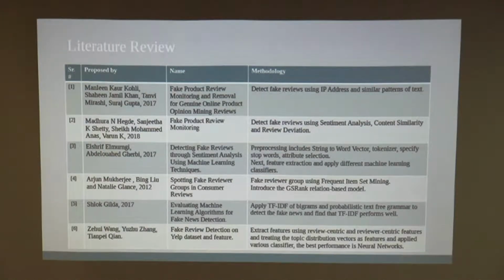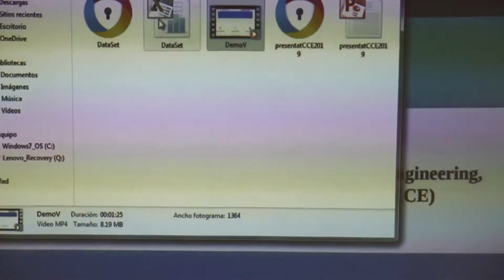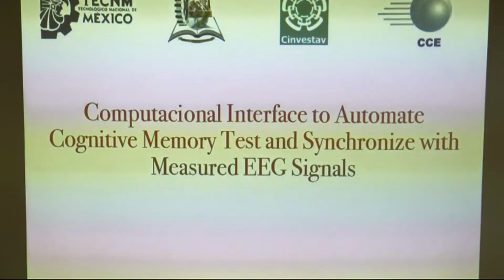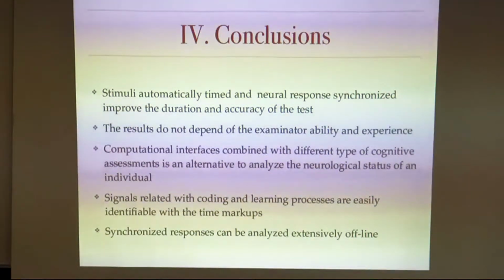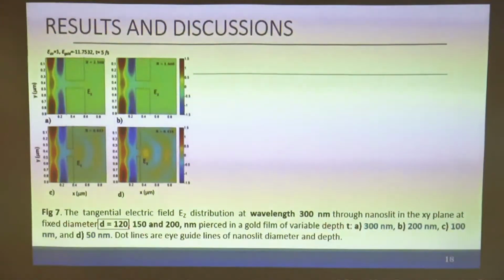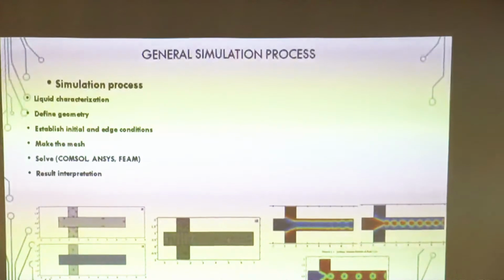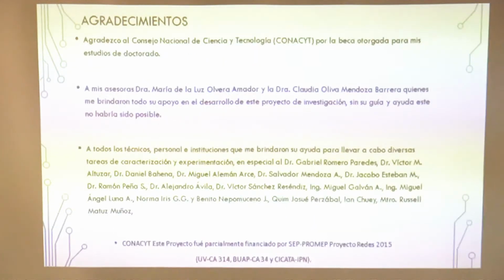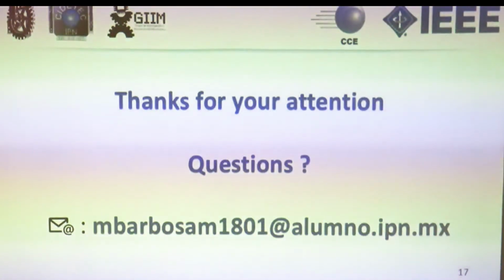IE: CCE 2019 Computer Science and Engineering CS2 Session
2019 16TH INTERNATIONAL CONFERENCE ON ELECTRICAL ENGINEERING, COMPUTING SCIENCE AND AUTOMATIC CONTROL
CCE 2019, Mexico City, Mexico, September 11-13, 2019

Computer Science and Computer Engineering (CS) Session CS 2
Thursday September 12th, 2019, 9:00-11:00, Room 1

Session Chair: Dr. Cuauhtémoc Mancillas López.

1. Intelligent Interface for Fake Product Review Monitoring and Removal.
Ata-U Rehman, Danish Muhammad Nazir, Sarfraz Muhammad Tanzeel, Nasir Usama, Muhammad Aslam, Ana Maria Martinez Enriquez and Adrees Muhammad. (Inicio:00:00 min.)

2. A Tool to Solve Nonlinear Algebraic Equations Systems. (Inicio: 15:25 min.)
Gerardo Cesar Velez Lopez, Luis Hernandez Martinez, Gerardo Diaz Arango and Hector Vazquez Leal.

3. Computational Interface to Automate Cognitive Memory Tests and Synchronize with Measured EEG Signals. (Inicio: 25:45 min.)
J. Armando Lara Ramos, Fanny.L Zavala-Santoyo, Adriana Del Carmen Téllez-Anguiano, María Esther Olvera-Cortés and Jorge Luis Díaz-Huerta.

4. Microdroplet Formation in Microfluidic Channels by Multiphase Flow Simulation. (Inicio: 59:20 min.)
Aldo Yair Tenorio Barajas, María De La Luz Olvera Amador, Victor Altuzar Aguilar, Rubén Ruiz Ramos, Martha A. Palomino Ovando and Claudia Mendoza Barrera.

5. 2-D FDTD modeling of the Extraordinary Optical Transmission Phenomenon through gold film containing a subwavelength single slit. (Inicio: 42:40 min.)
Victor Altuzar, José Ortíz-Martínez, Severino Muñoz-Aguirre, Martha Palomino-Ovando and Claudia Mendoza-Barrera.

6. A Harmony Search Variant Based on a Novel Synthesized Approach for Constrained Numerical Optimization. (Inicio: 1:18:08 min.)
Mario Barbosa-Mendez, Edgar Portilla-Flores, Eduardo Vega-Alvarado, Maria Calva-Yáñez and Gabriel Sepúlveda-Cervantes.